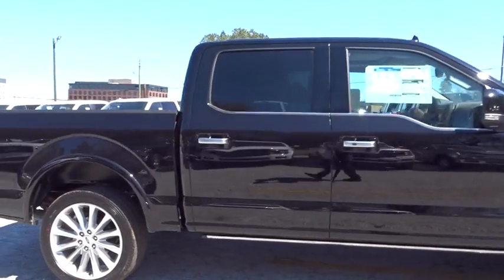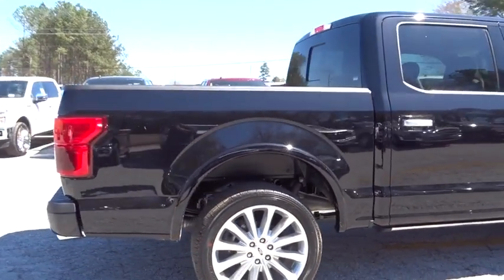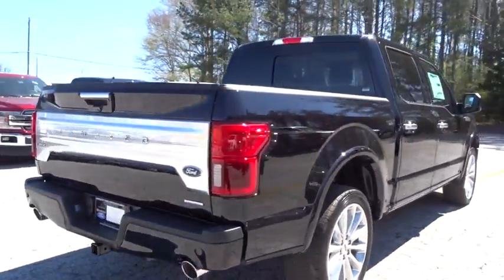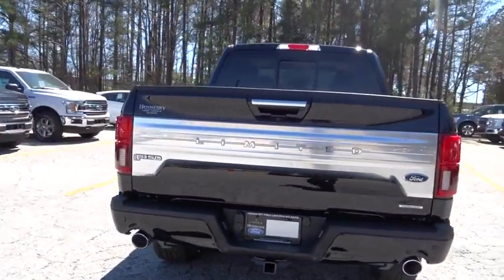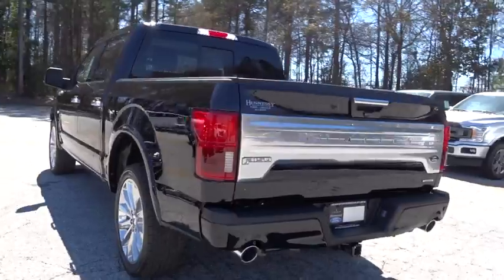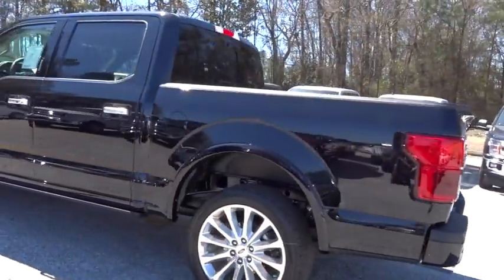2019 Ford F-150 Atlanta, Marietta, Decatur, Johns Creek, Alpharetta, GA 9172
Agate Black Metallic New 2019 Ford F-150 available in Atlanta, Georgia at Hennessy Ford. Servicing the Marietta, Decatur, Johns Creek, Alpharetta, GA area.

Hennessy Ford
5675 Peachtree Industrial Blvd